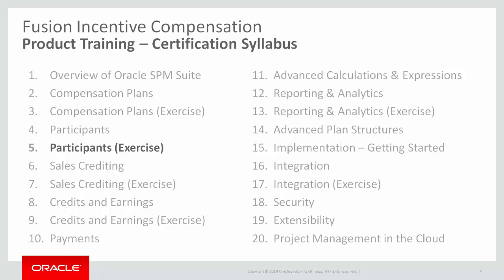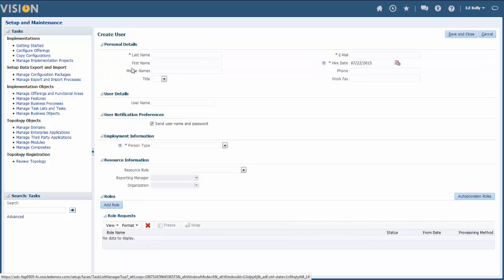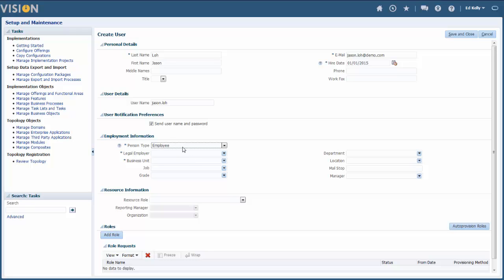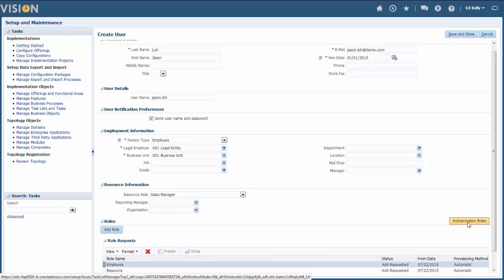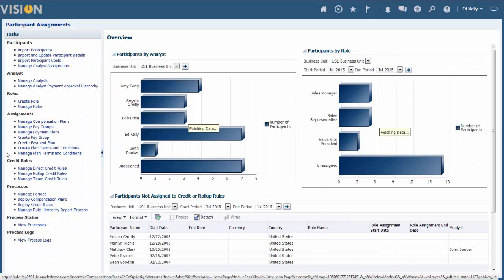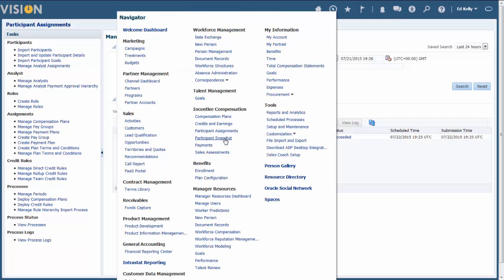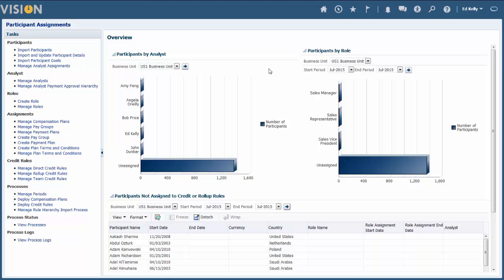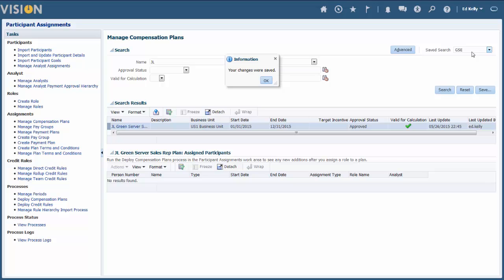Module05 - Participants - Exercise